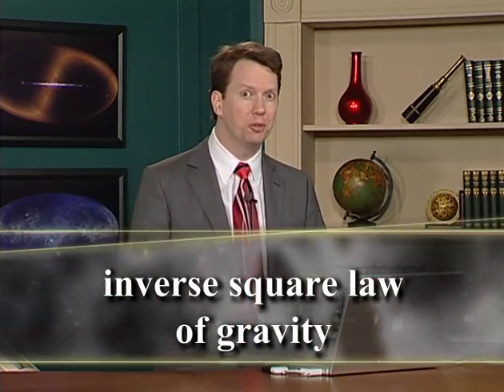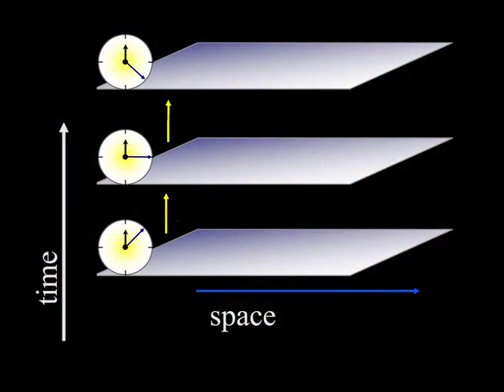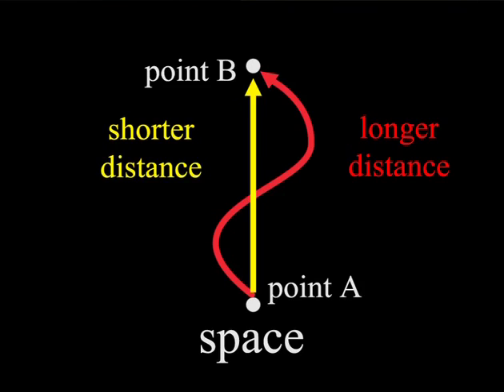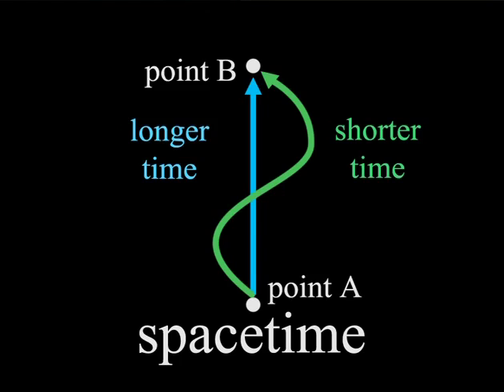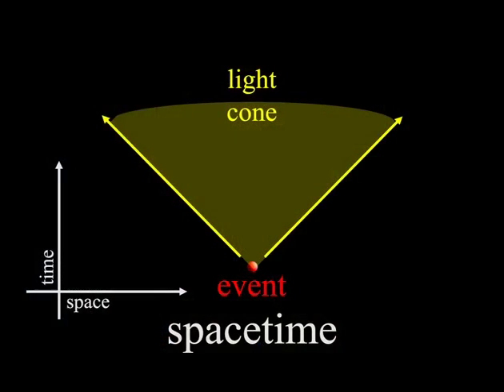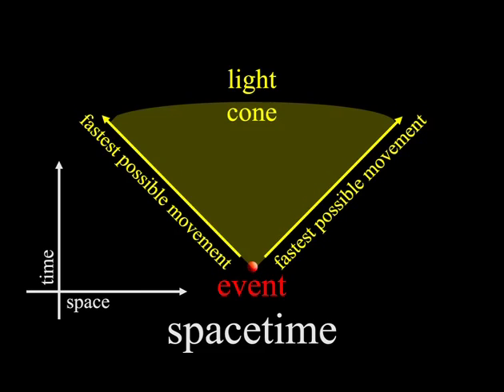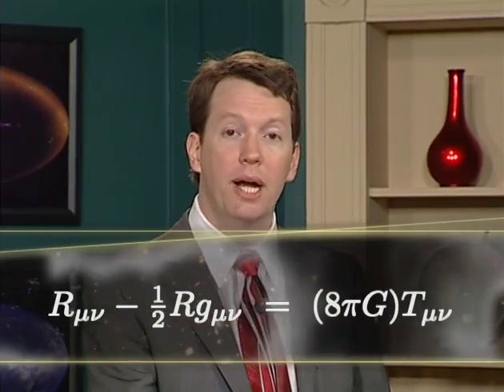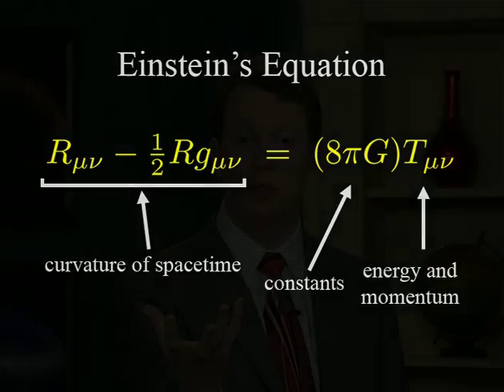Dark Matter DVD 1 Vid 6